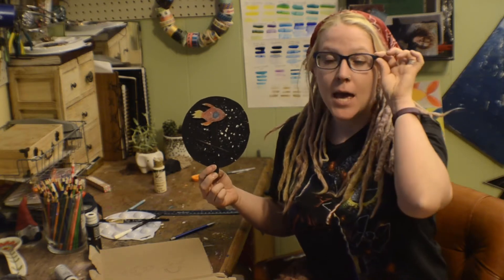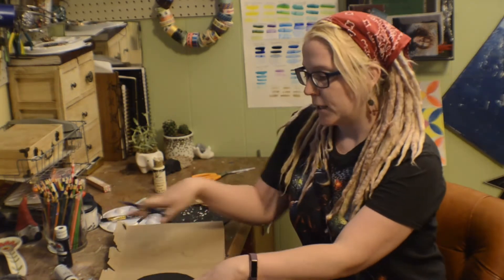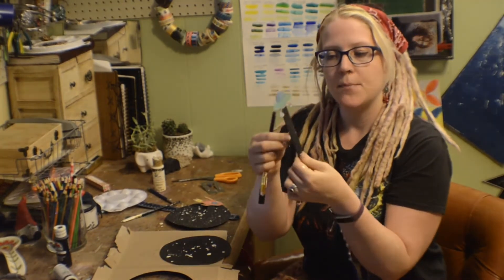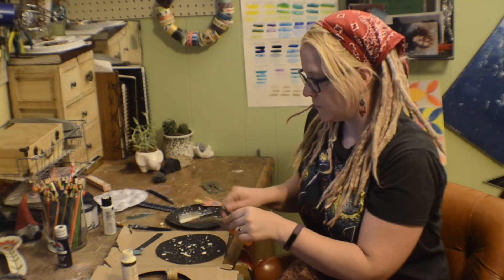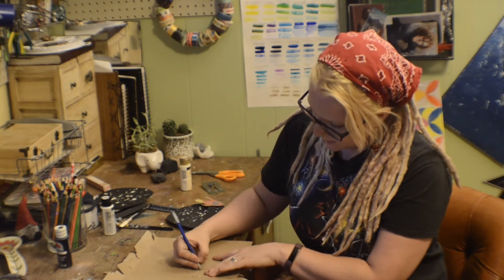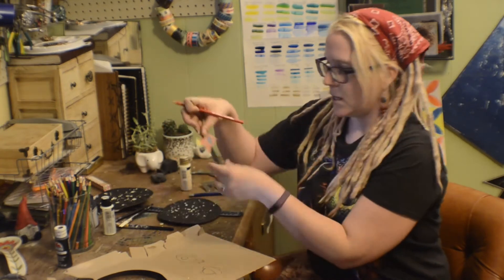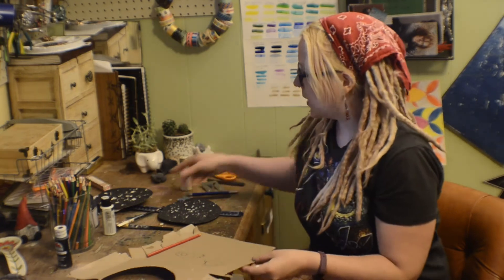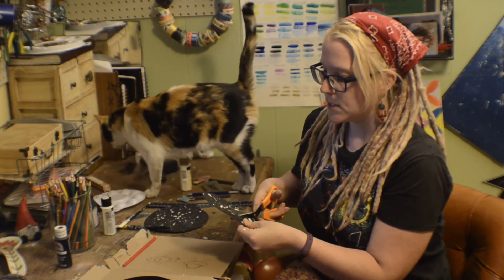DIY rocketship in space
Make it monday this week is a simple craft to make a flying rocketship/ ufo art project